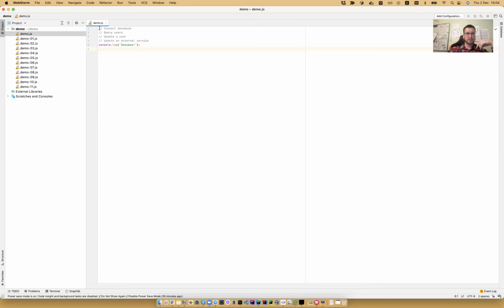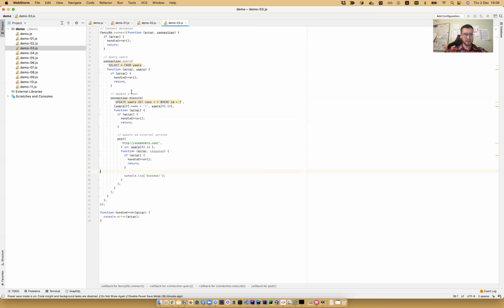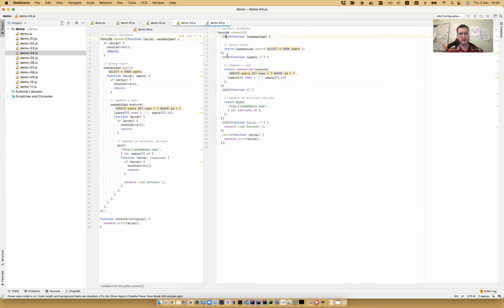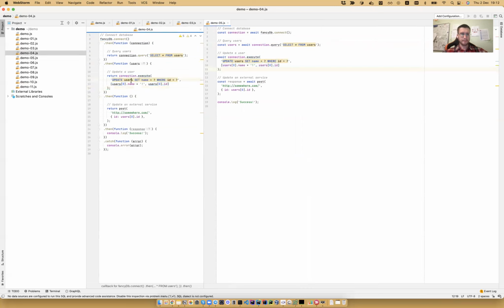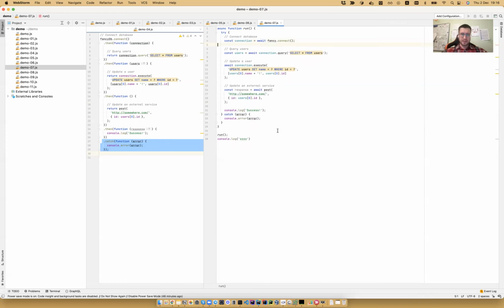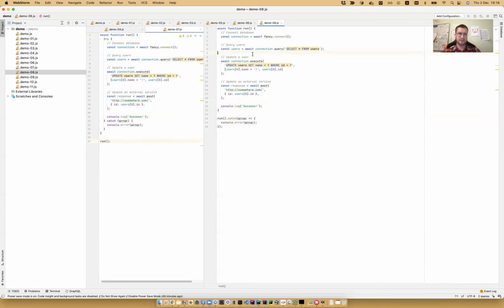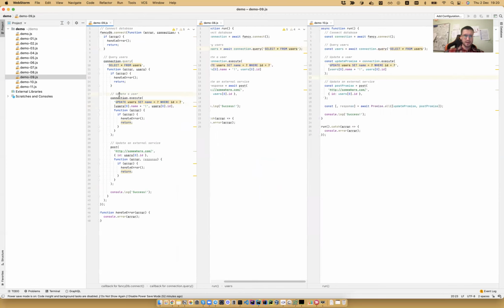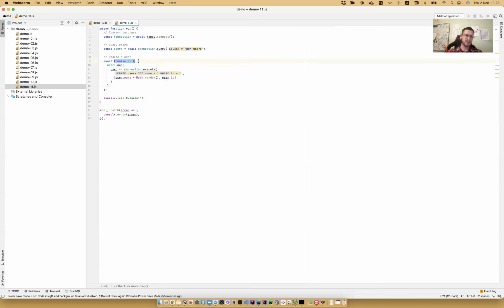What are the async/await and Promises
Let's see how they appeared to know why do they exist.